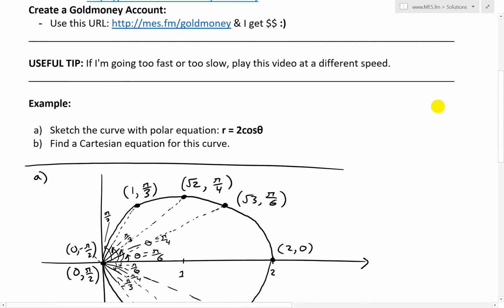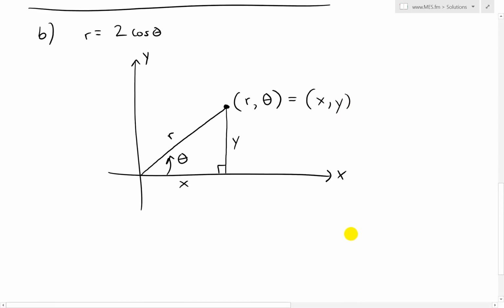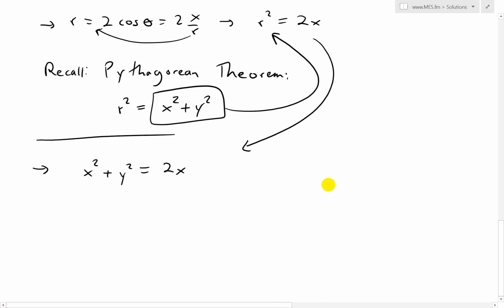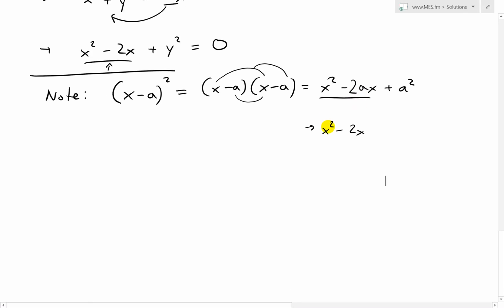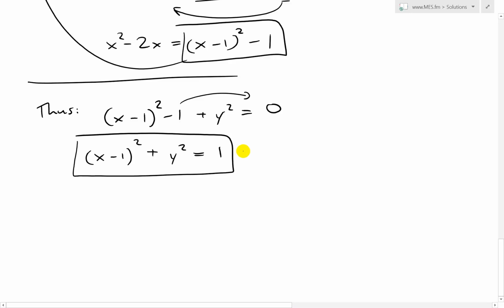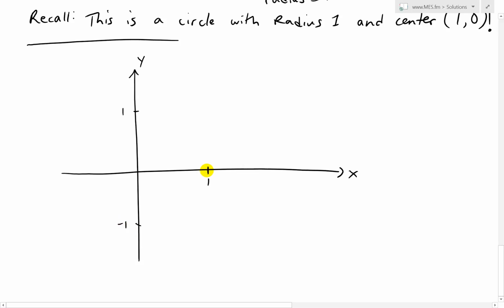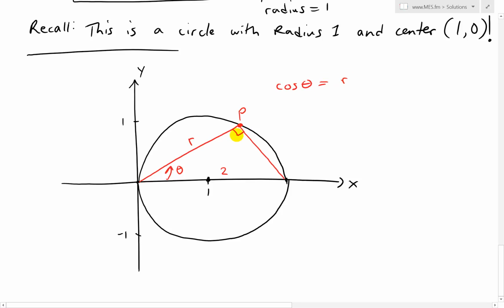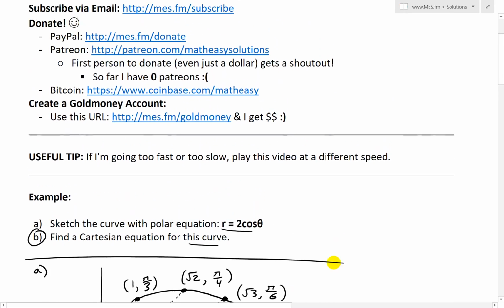Polar Coordinates: Example 6: Part 2: Polar Circle to Cartesian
In this video I go over part 2 of the example video on polar coordinates which involved the polar equation r = 2cosθ. In part 1 I sketched the curve based on some values in which we knew the exact trigonometric ratios. In this part 2, I show how to convert the polar equation into Cartesian coordinates. I do this by using the Pythagorean Theorem to connect the Polar and Cartesian coordinate systems. Also in this video I show how we can visually draw a triangle inside the circle to illustrate the polar equation r = 2cosθ. This is a great video to illustrate how to jump from polar to Cartesian coordinates for polar equations involving trigonometry and circles, so make sure to watch this video!